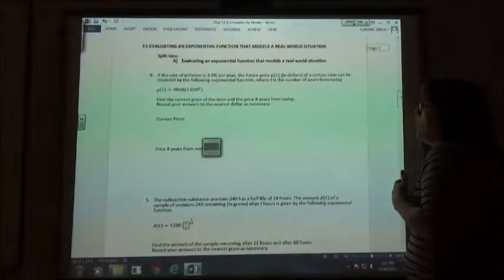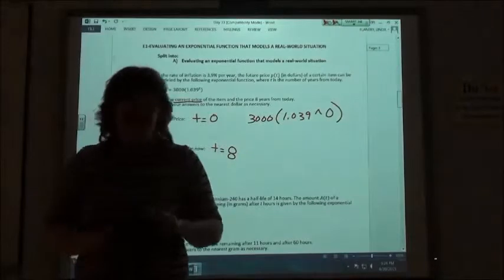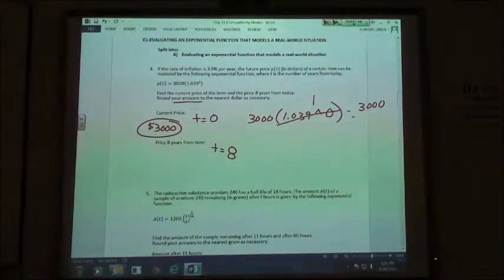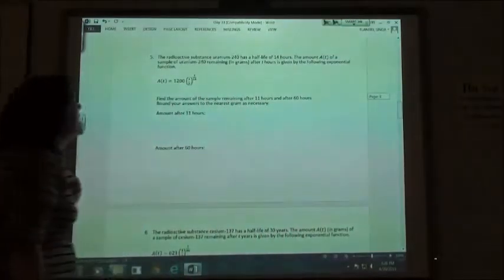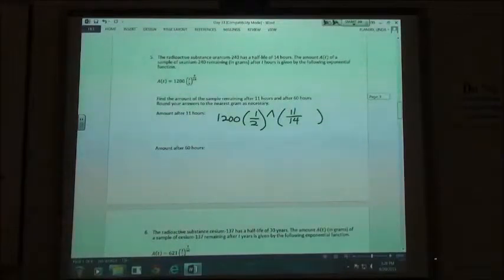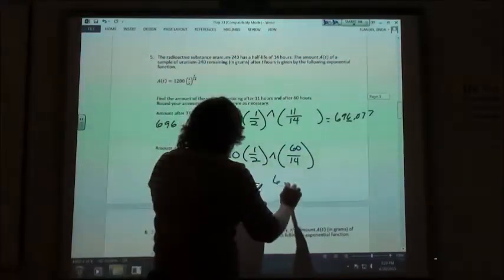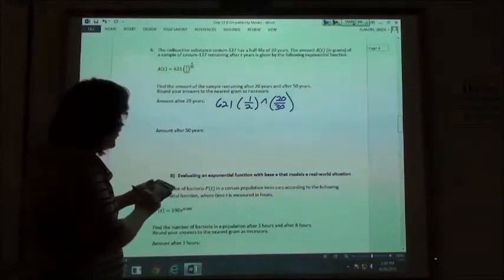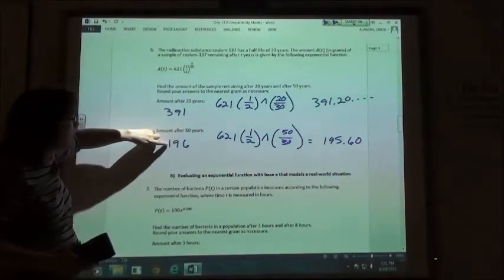E1A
College Alg.